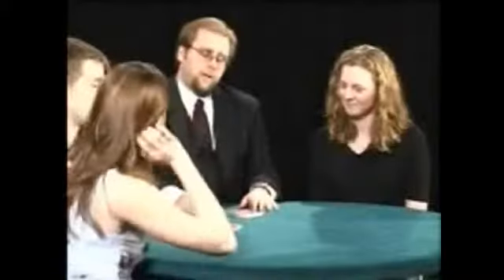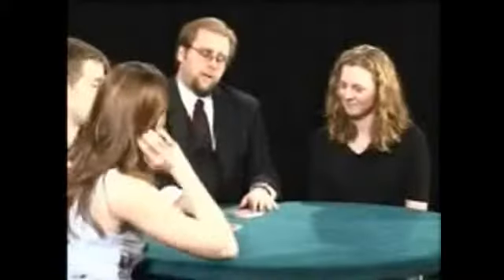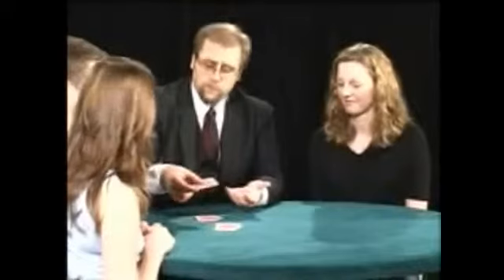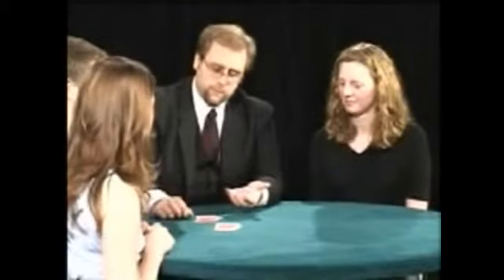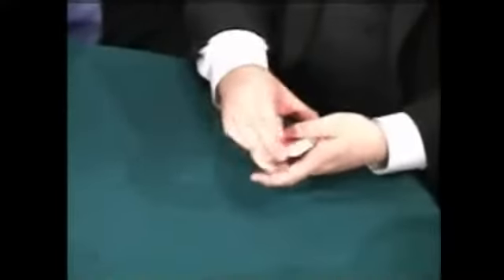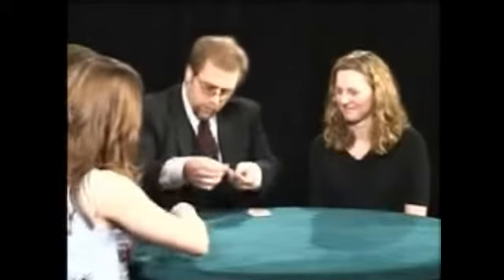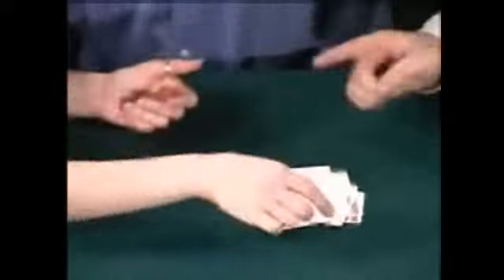THE ROYAL ROAD TO CARD MAGIC BY R PAUL WILSON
A COMPLETE COURSE IN CARD MAGIC

If you are seriously interested in learning card magic, there is no better place to start than The Royal Road to Card Magic with R. Paul Wilson.

For more than half a century, Jean Hugard and Fred Braue's landmark book, The Royal Road to Card Magic, has been a touchstone for all who love and endeavor to perform great card magic. Because of its building-block style of teaching sleights followed by tricks that utilize those sleights to reinforce the lesson, it's been called by many the greatest self-instruction book on magic ever written.